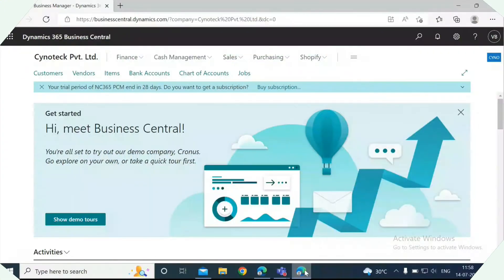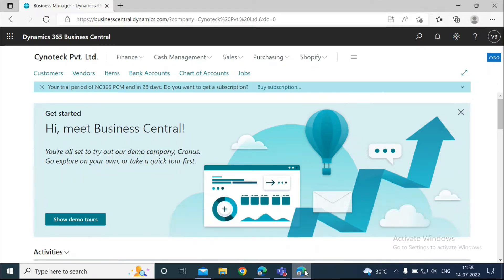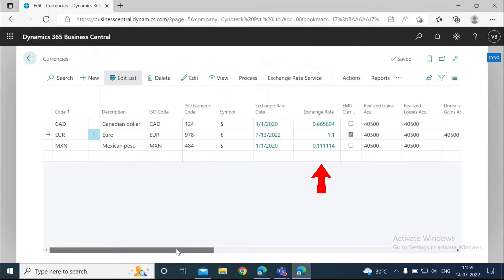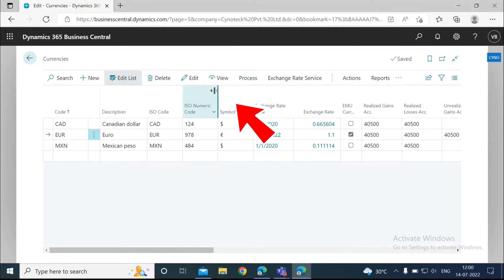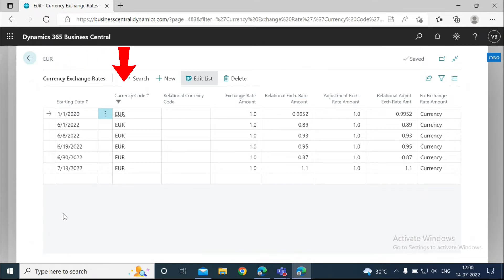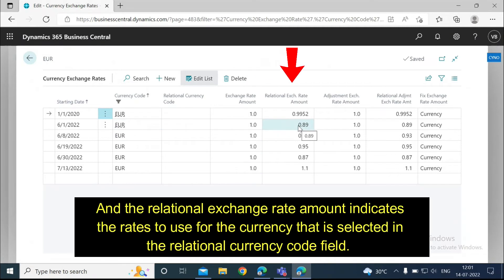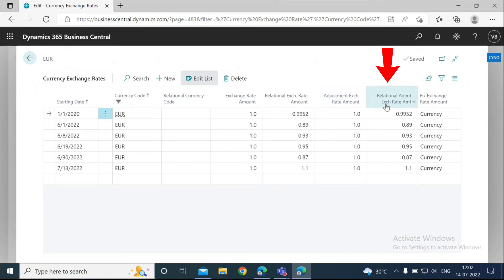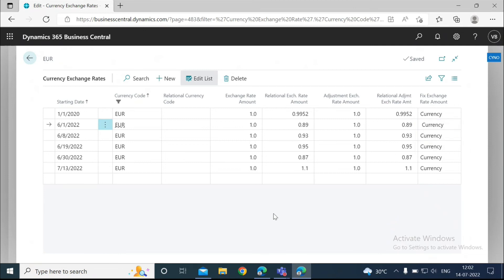How we can set-up and use Multiple Currencies in Business Central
As we know, business central is a multi-currency system that allows you to operate in different countries simultaneously.

Exchange rates are constantly changing. So, before making a transaction, you should check the exchange rate.

By designating the second currency as an additional reporting currency, Business Central automatically records amounts in both our local currency and the additional reporting currency.

To set-up a new currency, what we need to do first is

Search for currencies and then select the link.

Here I've already set-up a new currency that is the Euro.

So, what we need to do here is to click on "new" and then enter the code that is "EURO."

Then the description for the currency, enter the ISO code and the ISO numeric code for EURO that we can find online easily.

In the symbol field, enter the symbol used for EURO.

The exchange rate date and the exchange rates are automatically filled in when you enter the exchange rates for this currency that we are going to use.

Then we need to enter the realized gains and losses account and the unrealized gains and losses account.

You can see the use of these accounts later when we register payments and run the adjust exchange rates batch job. We need to map these to the GL accounts. Here I have entered 40500.

So now to add exchange rates for this currency, what we need to do is go to process and click on exchange rates. Here I have already entered a few exchange rates on different dates.

So here are some fields. The first is the starting date. This shows the effective date to use for the exchange rate.

The exchange rate you have entered on this line will be effective from the date you have entered here.

You should enter the new line with a new starting date for each effective date like I have entered here.

You can do it manually or you can also set-up an automatic exchange rate service to update these rates.

Then you need to enter the currency code. This identifies the code for the selected currency. We are using EURO.

The relational currency code identifies the currency to use. To specify local currency, leave this field blank.

If we are using any other currency other than our local currency, then we need to enter that currency in the relational currency code field.

The exchange rate amount field shows the rate to use for the currency selected on the line. So, this is the currency that it's going to use, EURO.

And the relational exchange rate amount indicates the rates to use for the currency that is selected in the relational currency code field.

If we have left this field blank, like in this case, then it is going to use the local currency.

These two fields are used when you are recording transactions, entries, and invoices.

These fields tell the system how to calculate amounts for the selected currency.

Next, we see the adjustment exchange rate amount and the relational adjustment exchange rate amount. These are basically the same fields. These two are used when you run the adjust exchange rate batch job.

The last one we see here is the fixed exchange rate amount. This determines whether the currency or relational currency exchange rates that are suggested on invoices, journal lines, and batch jobs are fixed or editable. When a selection is made in this field, that selection is fixed. The options in this field are currency, relational currency, or both.

This was the basic setup for using a new currency. In the next video, we are going to see how we can assign these to the customers and post invoices.